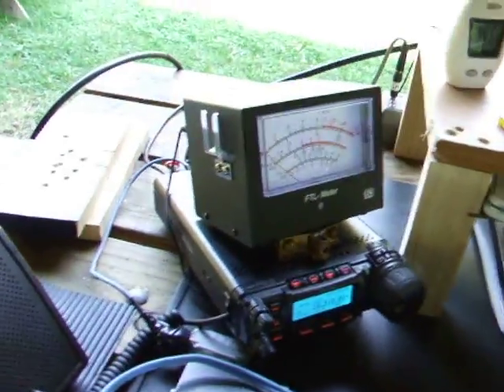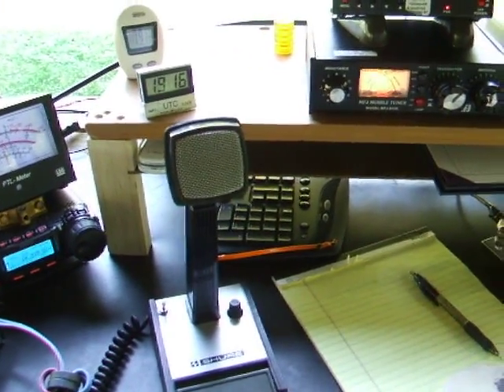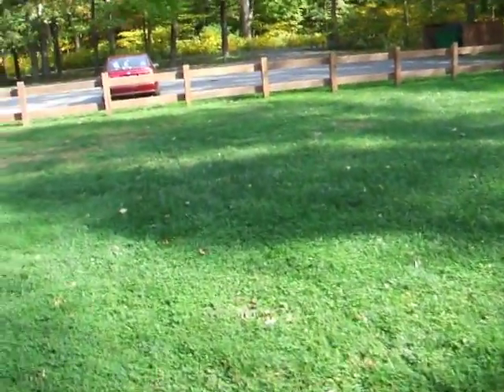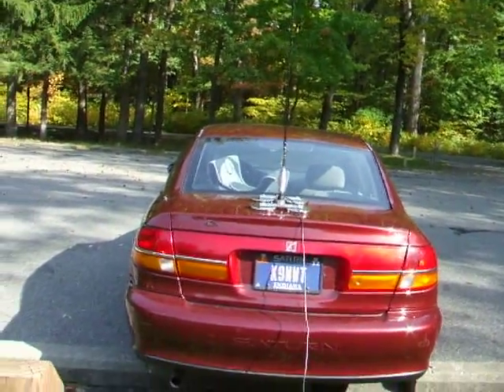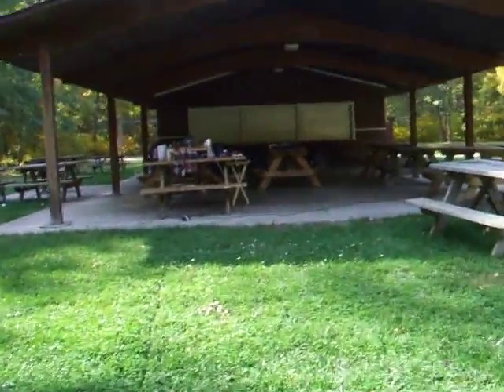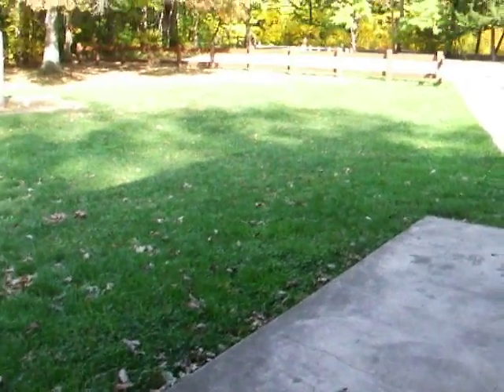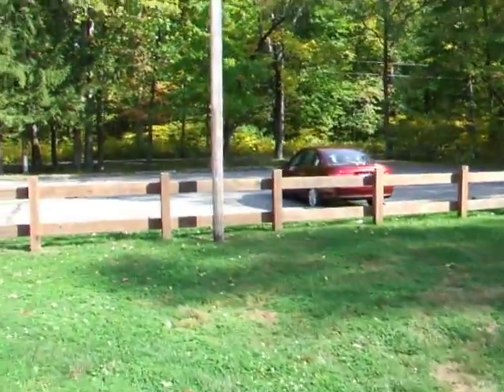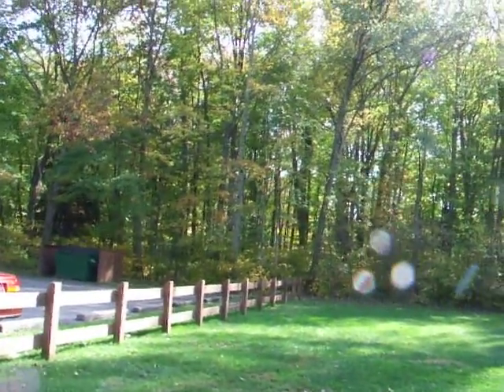Duneside Portable Operation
Duneside Portable Operation 10-7-11.  Yaesu FT-857D 200 watts out to a Hamstick mobile antenna.  Beautiful fall day, 80 degrees F and sunny.  The fall colors were peaked.  Great day for radio and fresh air.  Good DX and state side CW and phone.